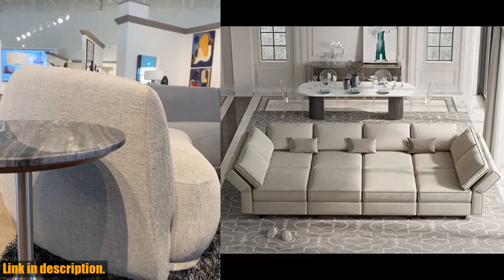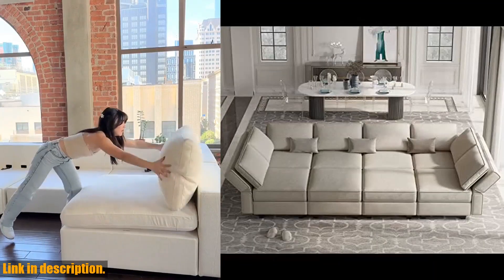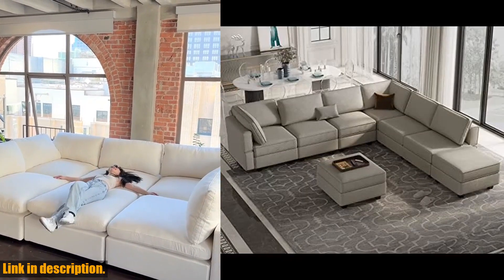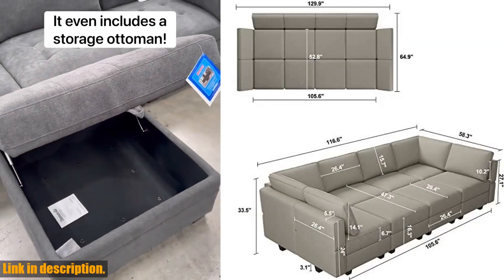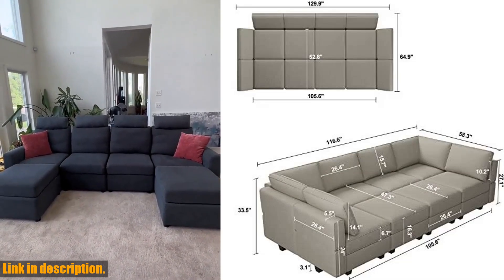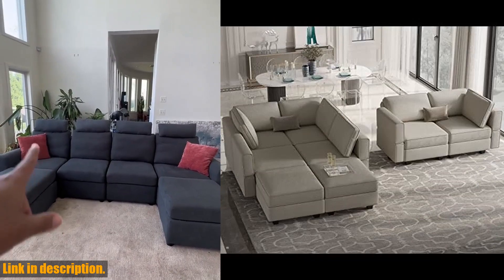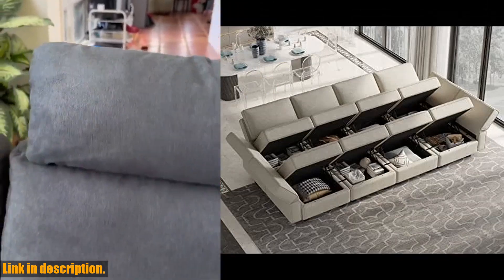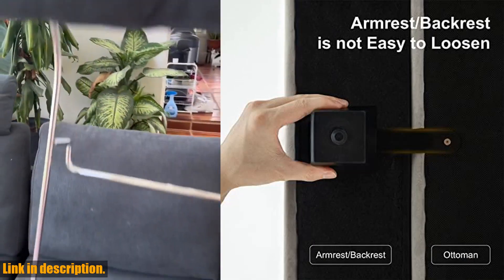Buy Belffin Modular Sectional Sofa with Storage Chaises Sectional Sleeper Sofa Couch 8 Seat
Buy and Review Belffin Modular Sectional Sofa with Storage Chaises Sectional Sleeper Sofa Couch 8 Seat Sectional Sofa Bed Grey on AMAZON Shop

PURCHASE LINKS:

- Belffin Modular Sectional Sofa with Storage Chaises Sectional Sleeper Sofa Couch 8 Seat Sectional Sofa Bed Grey

Looking for a stylish and functional sectional sofa for your home? Check out our review of the Belffin Modular Sectional Sofa with Storage Chaises Sectional Sleeper Sofa Couch on Amazon! This modern and stable design sofa is not only stylish but also incredibly functional, with a sleeper sofa configuration and customizable modular pieces. It offers large capacity storage space under each seat and is pet-friendly and easy to clean. Perfect for office workers and multi-function sofa users, this sofa is a great addition to any home.